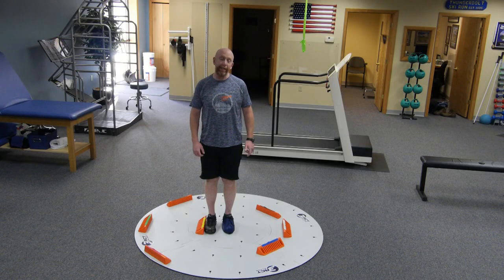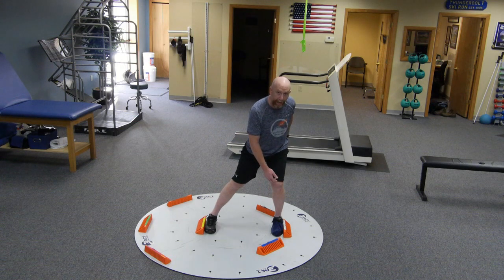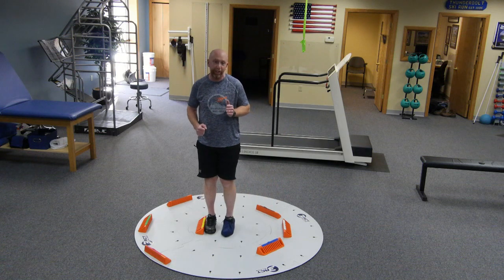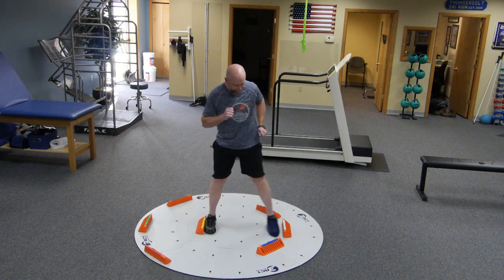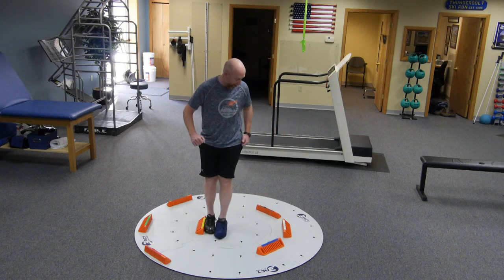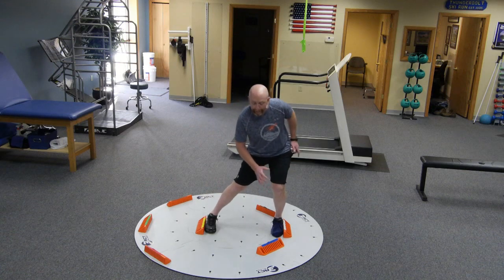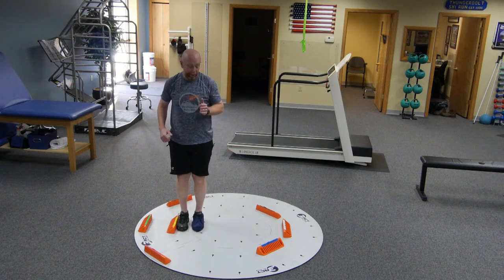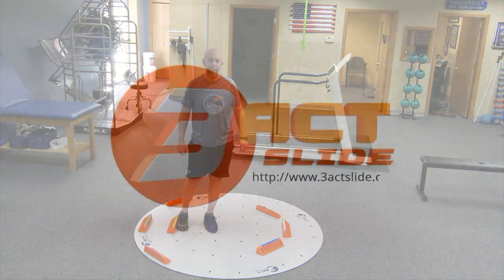3ACT Slide Tip/Strategy: Hip Loading with Slide Lunge